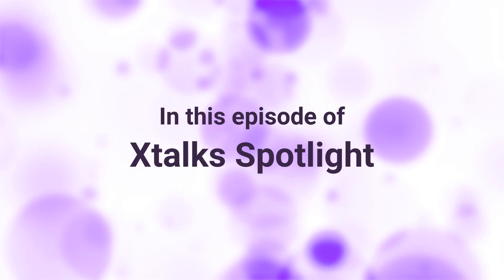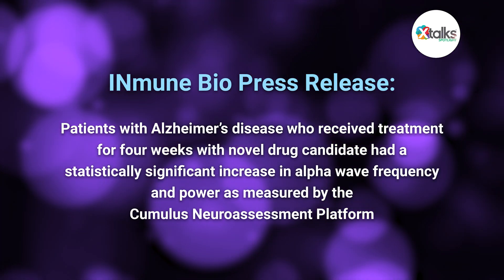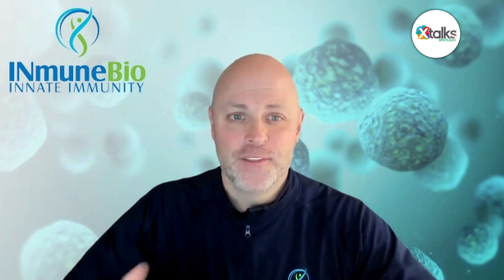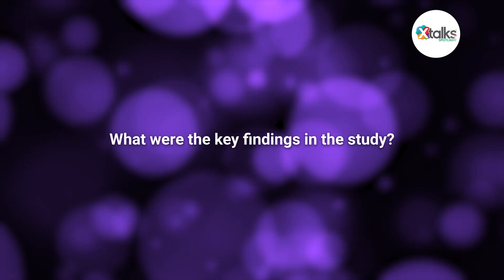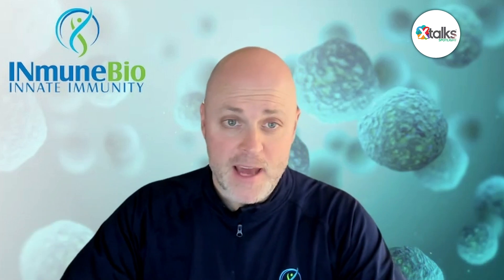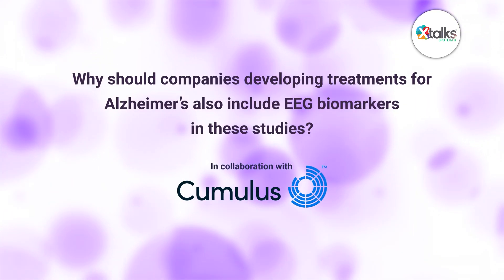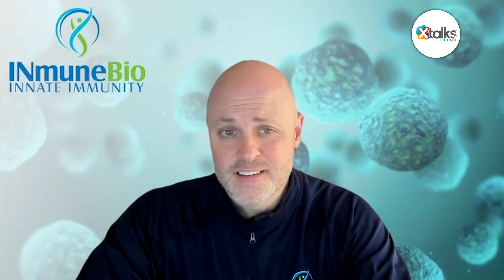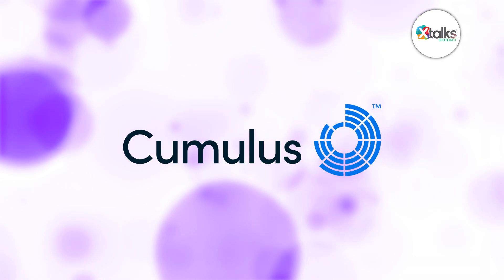In Alzheimer's, should EEG be used as a functional biomarker when evaluating treatment efficacy?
Xtalks spoke with CJ Barnum, PhD, VP of CNS Development at INmune Bio and Brian Murphy, PhD, Co-Founder and Chief Scientific Officer of Cumulus Neuroscience to gain insights into the utility of EEG biomarkers in clinical studies evaluating new Alzheimer’s disease treatments.

Dr. Barnum shared results of a pilot study conducted by INmune Bio in which use of the Cumulus Neuroassessment Platform demonstrated the potential of EEG as a functional biomarker that can help reveal whether biological changes after a treatment result in improved brain function.

Dr. Barnum and Dr. Murphy explain how EEG biomarkers can offer a deeper understanding of Alzheimer’s disease progression and treatment efficacy.